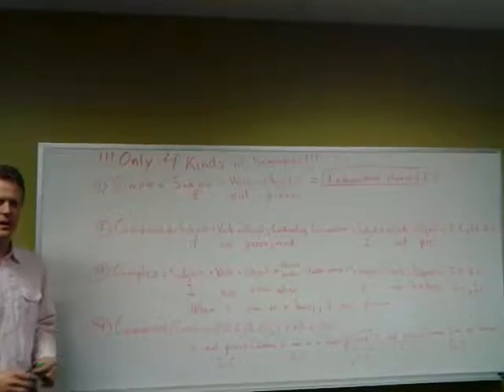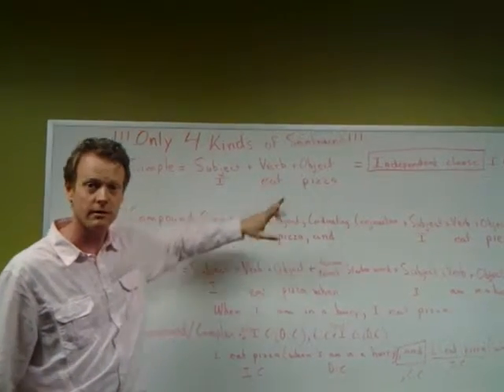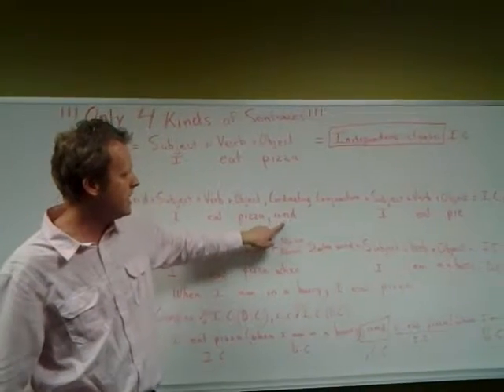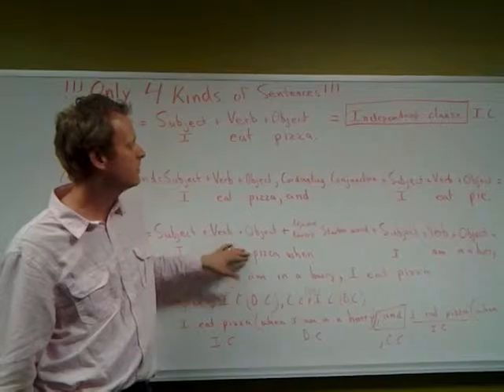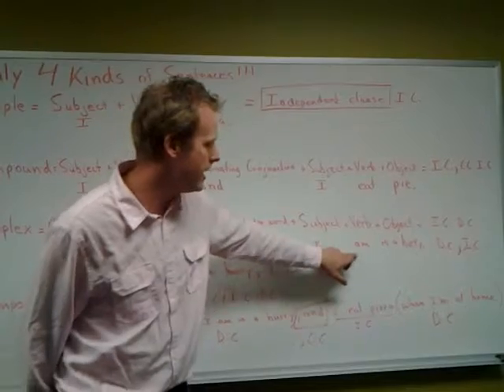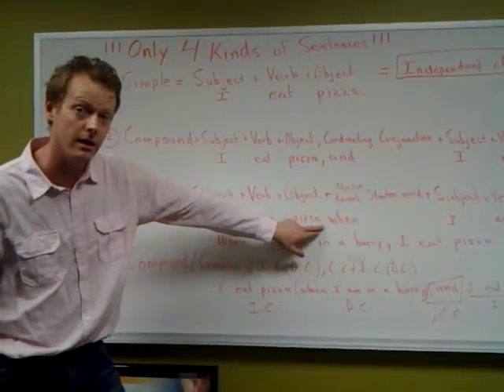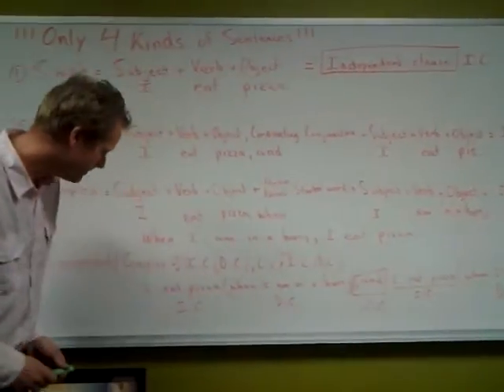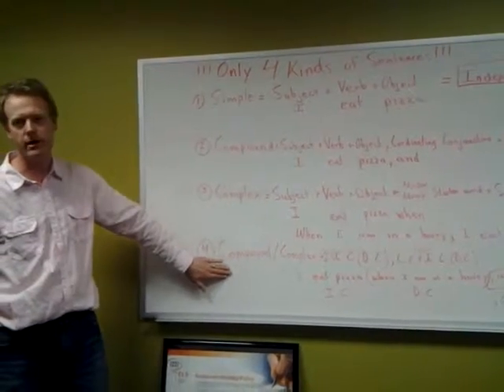Learn English: Four kinds of sentences